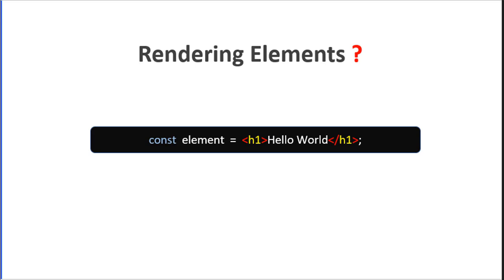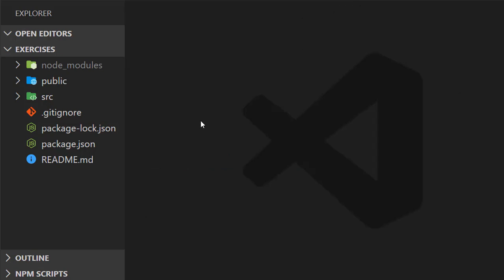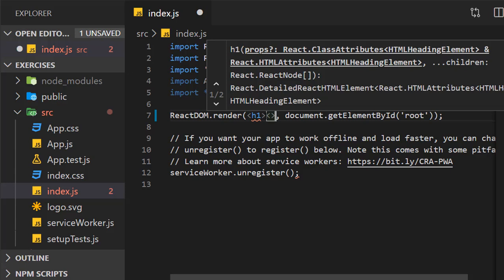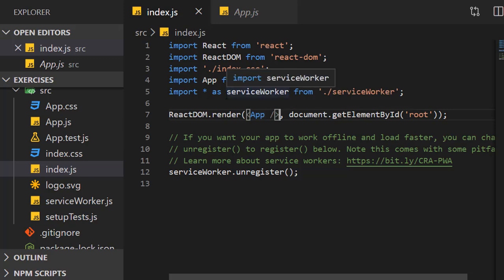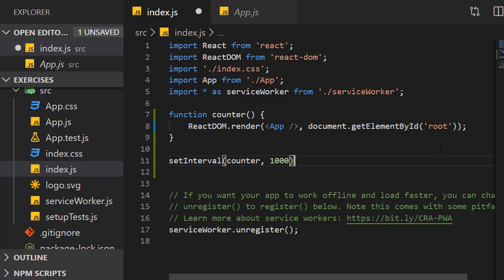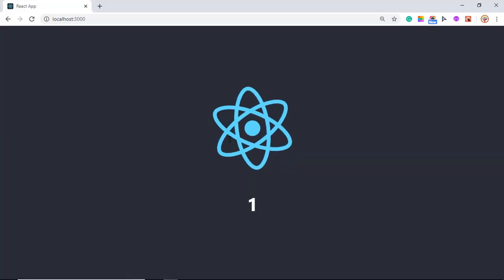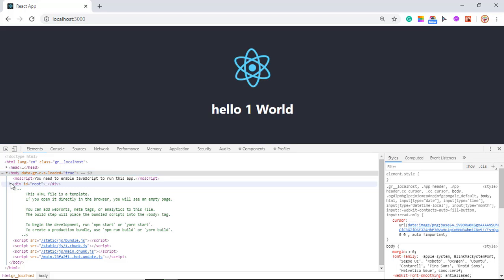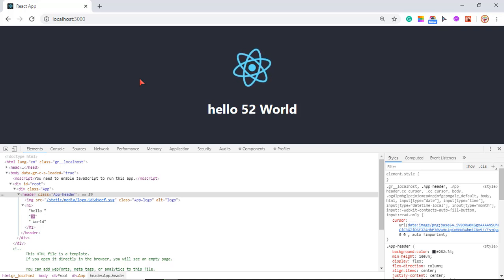#3 Render Element and Component in ReactJs | How to Create a Counter App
Here in this video you will know about rendering element and component in reactjs. Also in developer console you will know the whole process of react which it follows to render its DOM. Why react is fast you will know the reason.